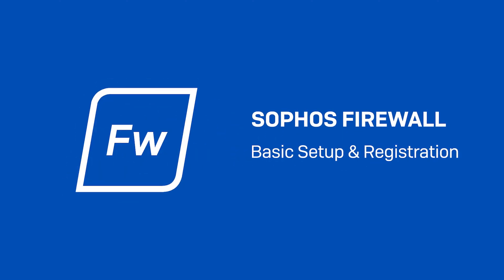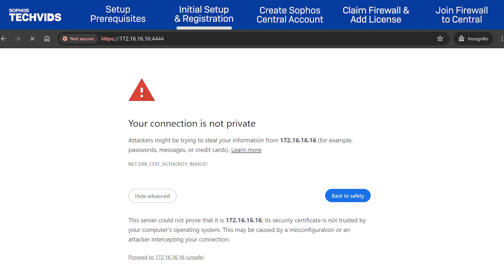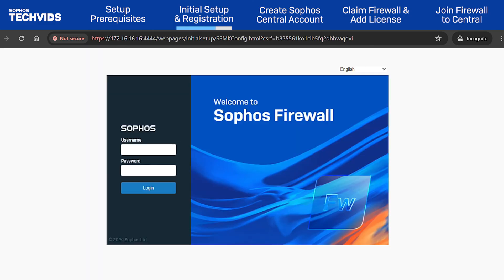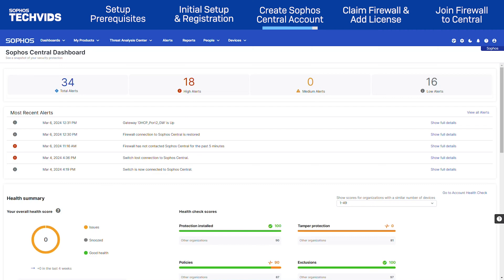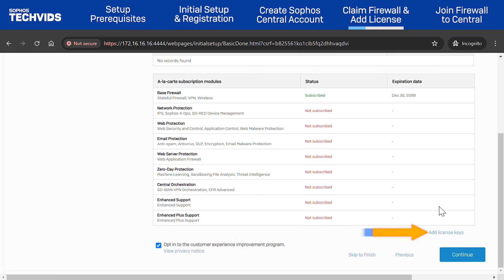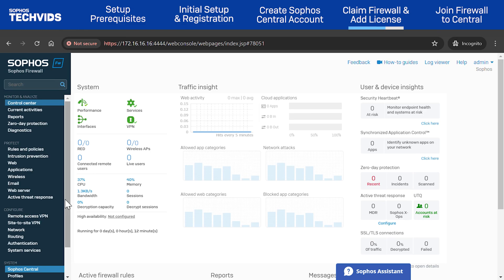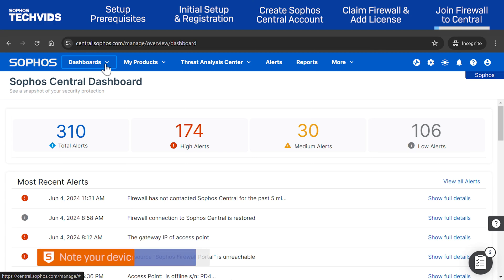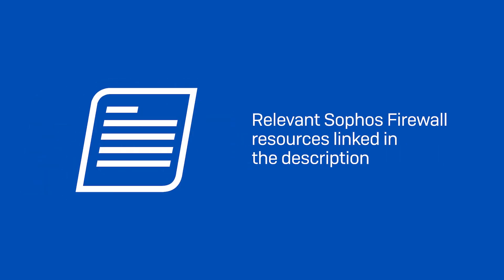Sophos Firewall: Basic Setup and Registration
We show you how to set up and register a Sophos Firewall, including using the setup wizard, choosing your initial configuration, creating a Sophos Central account, claiming the firewall/activating licenses, and joining the device to Sophos Central for easy management.

**Captions generated by machine translation and may contain errors.**

*Video Chapters*

00:00 Intro
00:12 Overview
00:31 Setup Prerequisites
01:46 Initial Setup and Registration
04:10 Create Sophos Central Account
05:30 Claim Firewall
06:39 Add License (Setup Wizard)
07:13 Initial Configuration
08:43 Add License (Sophos Firewall)
09:15 Add License (Sophos Central)
10:19 Join Firewall to Sophos Central

*Relevant Documentation*